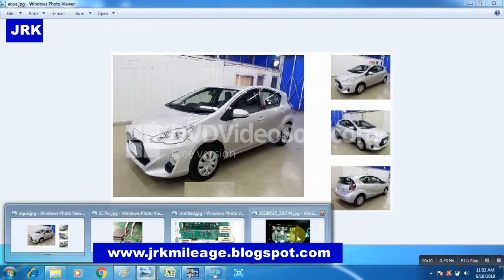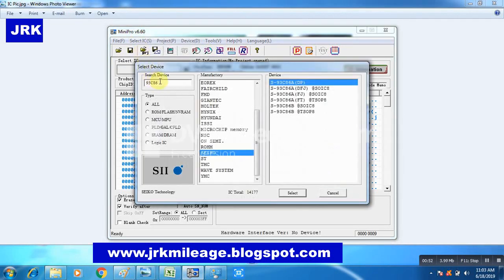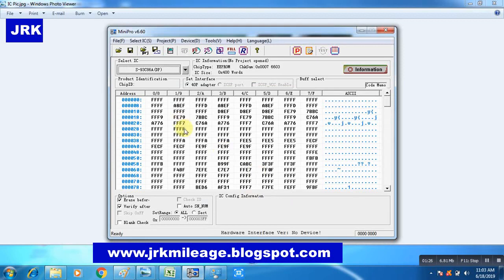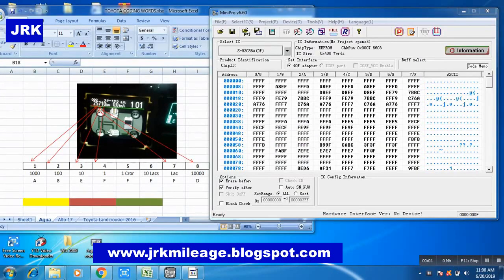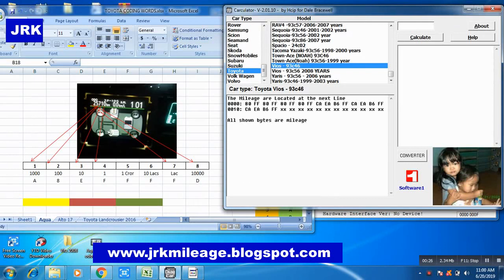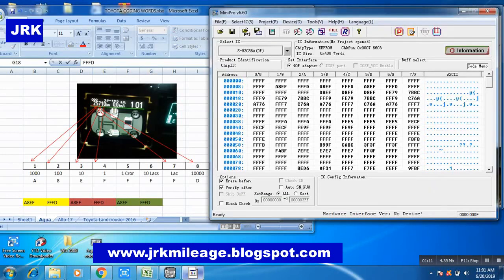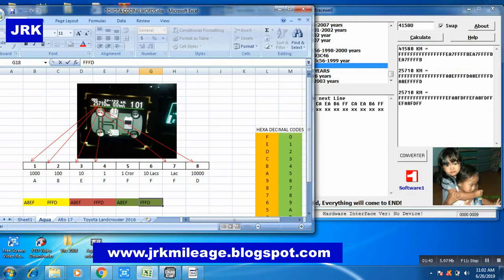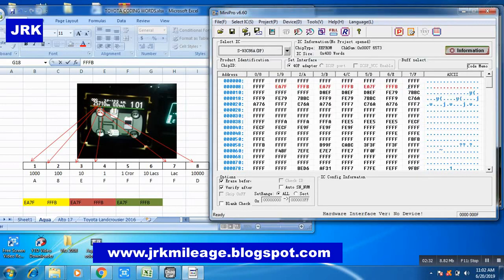Mileage correction of Toyota Aqua Electric Car 2014 odometer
Immo Off softwares, Mileage Calculator and other softwares are available if anybody need

for more videos and also buy Best tools for Adjust mileage, Diagnostics tools, Key programming,

Mileage correction of Toyota Aqua Electric Car odometer

My Website in which you can watch all my videos Just Click on it

 Carprog, Iprog mileage Calculator at home
Mileage Correction software available if any body want it
Adjust Mileage Odometer and earn money in easy way.